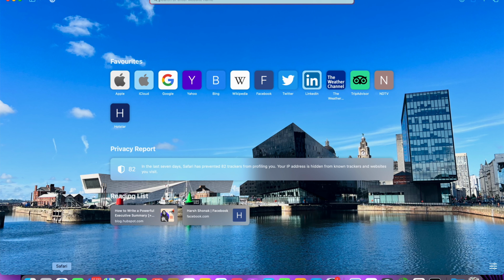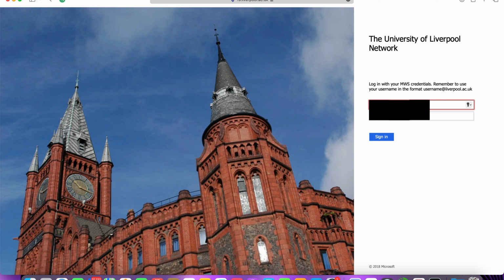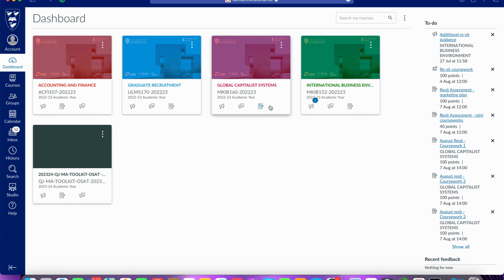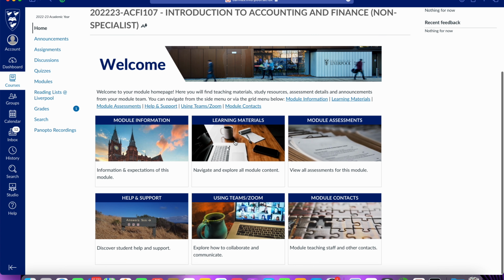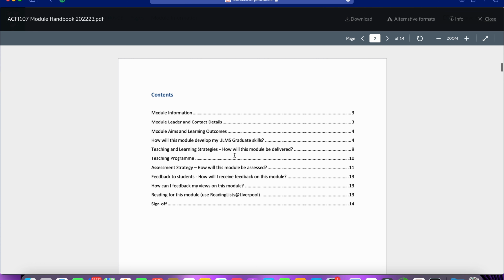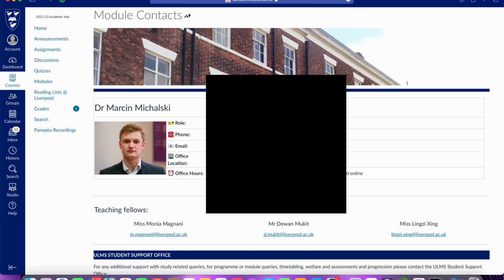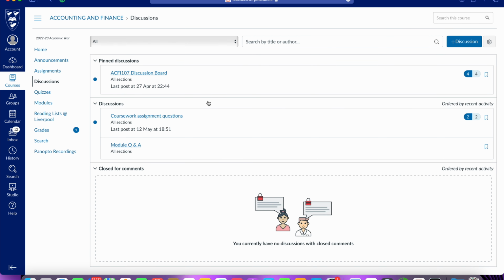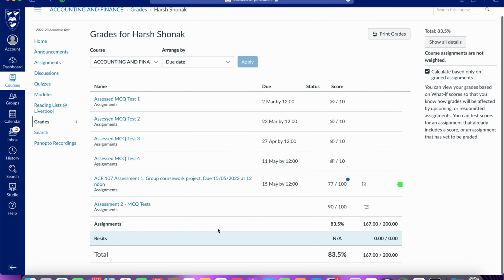Navigating University of Liverpool's Canvas | Canvas Guide | UK Universities | University Students🇬🇧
Embark on a comprehensive journey through the digital realm of education as we delve into "Navigating University of Liverpool's Canvas: The Ultimate Guide for Students." 🌐

Are you a student at the University of Liverpool? 🏛️ Curious about how to harness the full potential of Canvas, the university's cutting-edge learning management system? Look no further! 📚 In this enlightening video, we explore the myriad features and functions that make Canvas an invaluable tool for every student.

📊 Discover how to effortlessly access grades, module assessments, and critical academic information at your fingertips. Never miss an update again as you're guided through the intuitive process of staying up-to-date with your progress.

🧭 Need to get in touch with your module contacts? Uncover the seamless communication channels within Canvas that bridge the gap between students and faculty.

🔍 With step-by-step walkthroughs and insightful tips, this video ensures you'll master Canvas in no time, making your academic journey smoother, more organized, and ultimately more successful.

Don't miss out on unlocking the full potential of Canvas! 📢
1. University of Liverpool Canvas
2. Canvas student guide
3. Navigating Canvas tutorial
4. University of Liverpool module assessment
5. Canvas grades and assessment
6. Canvas module information
7. Student success tips
8. University of Liverpool academic resources
9. Canvas communication channels
10. Learning Management System tutorial
11. Canvas module contacts
12. University of Liverpool student resources
13. Canvas updates and notifications
14. Efficient studying with Canvas
15. University of Liverpool online learning
16. Canvas features and functions
17. Mastering Canvas for students
18. Academic organization with Canvas
19. Canvas tips and tricks
20. University of Liverpool digital tools

Chapters

0:00 Intro
0:46 Canvas Guide
6:00 Outro

Edited by HARSH SHONAK